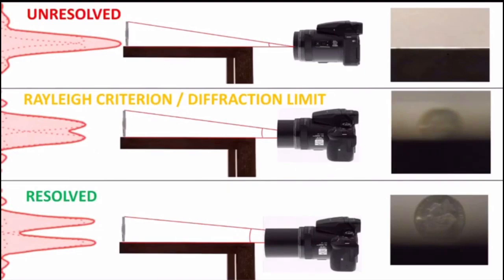Flat Earther Tries To Explain Ships Disappearing Bottom First On A Flat Earth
Mitchell from 'Straya is here to try and explain how things can disappear bottom first on a flat earth with a coin on a table. It's an interesting experiment that has seemingly unexpected results, but there's actually a good explanation for what happened.

$50 Patrons:
Hugh Jarsz
M.C.Nutkin
SHaKie

$20 Patrons:
Wolfie
Morrie
Graymore Ghost
KidVicious
Sacha Campbell

$10 Patrons:
What Jesus
Jane Spade
FTFE
MCToon
CMDR Dark Light
Richard Wilkin
Chuck Floyd
Steven De Bock
FactorOfTwo

$5 Patrons:
Simon D.
Betsy Klein
Draconae
Nowpinion
Richard Chapman
Unexpected Cavemen
Stephen Litten
Steve Aldridge
Breezeblock
Scott H
William Foley
Felicity Ellis
KilianP
Steve Plegge
Tomasz Badach
Gerard O'Reilly
ReGi0s
Toby Inkster
Stewart Chant
Chris Holmes
David Rintoul